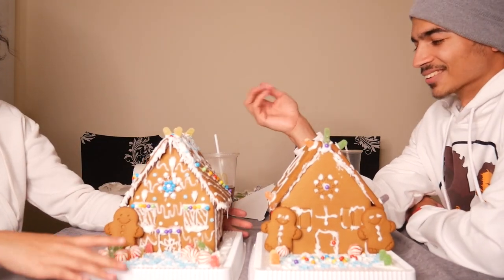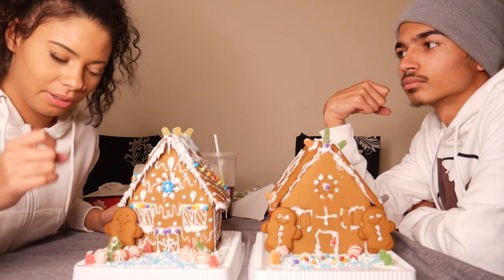Gingerbread House Competition with Girlfriend!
In this video, my girlfriend Teria challenged me to a gingerbread house building competition.  Let us know who did better in the comments!

ABOUT MY CHANNEL:
On my channel, you get to witness the life of me, Noah Marrero.  Whether it's from gaming videos, sports content, vlogs, and much more.  Most of my time is spent on my business channel... SouR - YouTube but I want to focus on both.  Hopefully, you guys enjoy the type of content I produce on this channel!

My camera